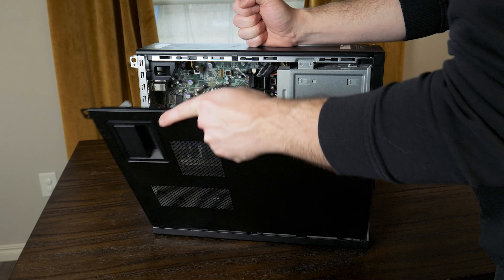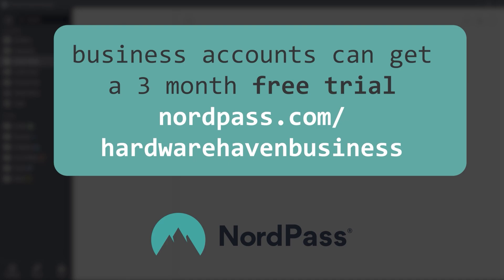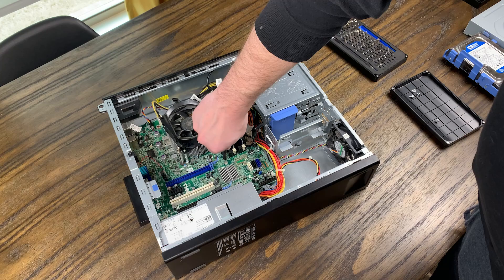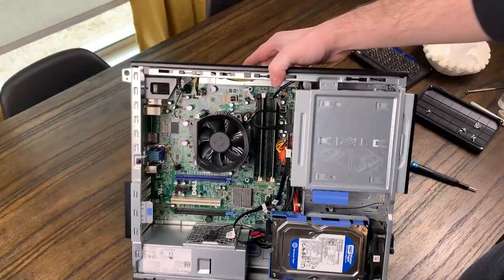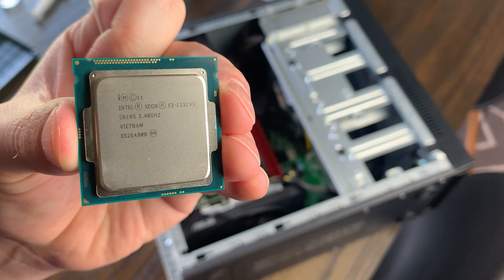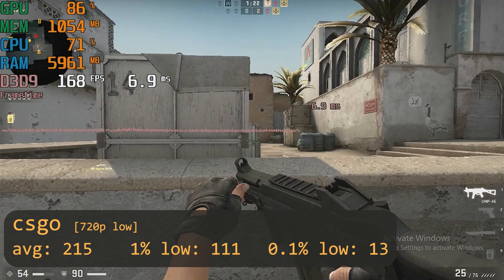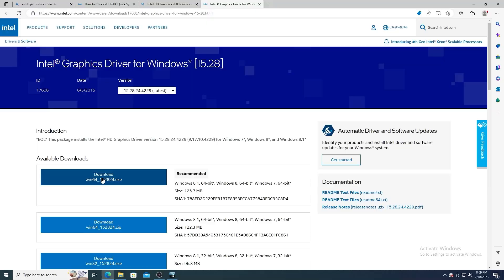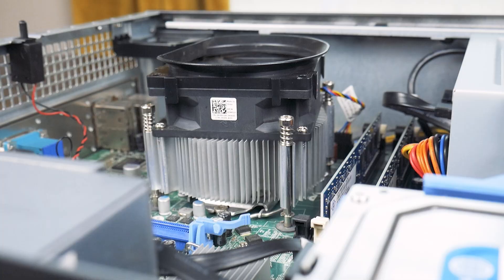What Can We Do With This Dell Optiplex? - Landfill To LAN: Optiplex 790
OR
Business accounts (must register with a biz domain) can get a free 3 month trial of NordPass with code hardwarehavenbusiness in the form.

CORRECTIONS AND FAQ:
- The "under load" and "power idle" are flipped at 6:38

Music (in order):
Timestamps:
0:00 Intro
0:16 Landfill To LAN
0:41 Step Up Your Online Security With NordPass
1:55 The Specs
3:03 Cleanup
5:27 Offending The Linux Fanboys
5:50 Computing & Benchmarks
7:44 Gaming
9:28 Streaming With Parsec
9:55 Transcoding (Jellyfin and OBS)
11:05 My Thoughts